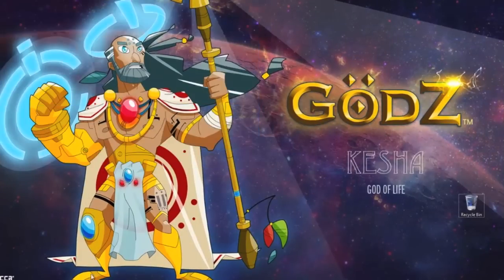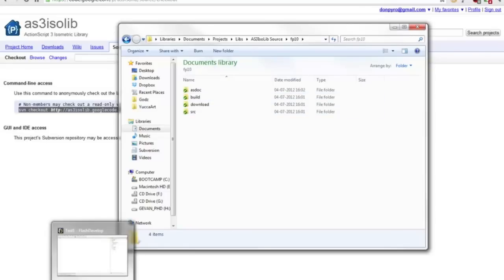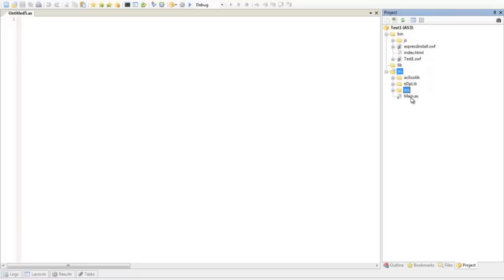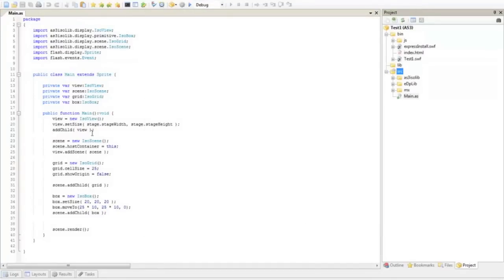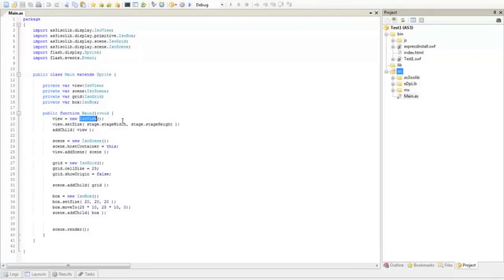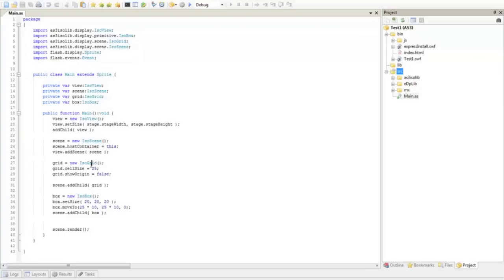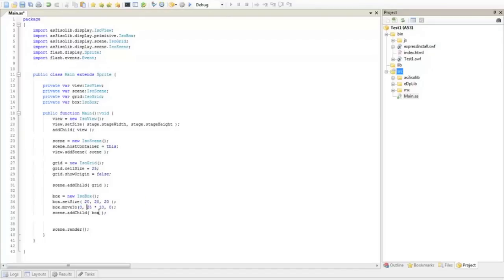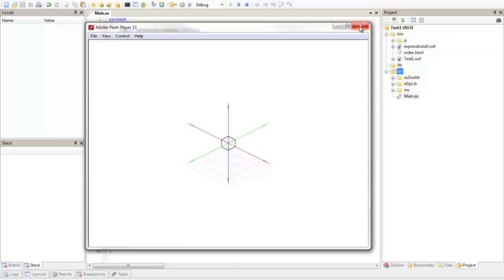GodZ Game Log: Episode II - How to setup As3IsoLib.mov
This is Episode II of GodZ Game Log. With this series of videos, you will learn how a Facebook game is developed.